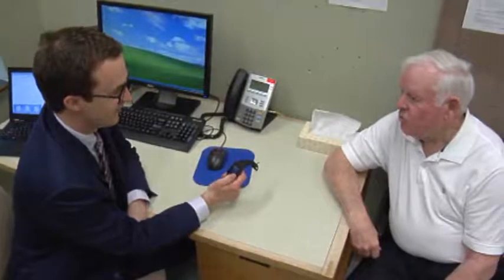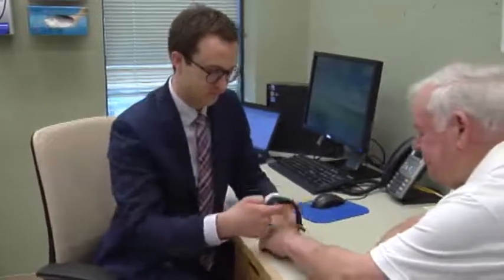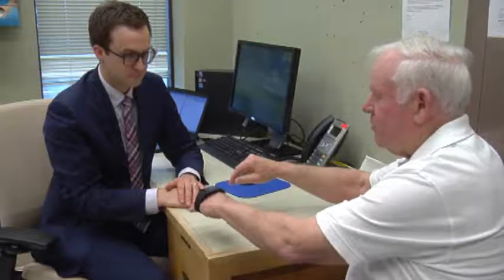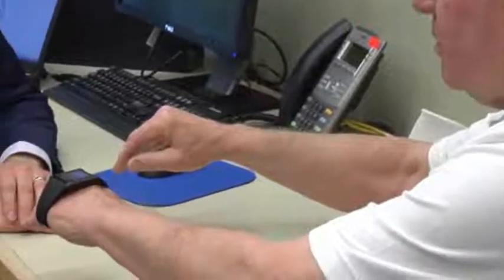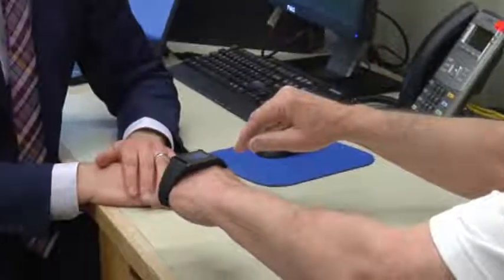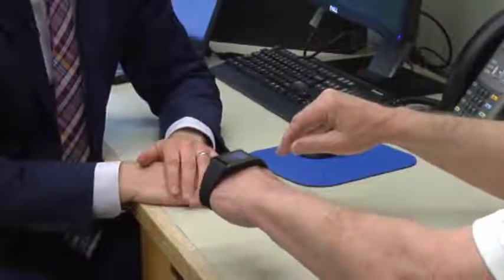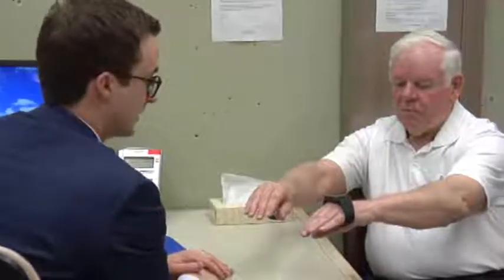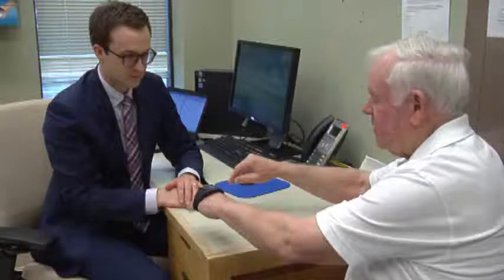A-wristed Development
An Alberta Health Services neurologist has completed a preliminary study that shows a smart watch can differentiate between tremor caused by Parkinson's disease and another less serious type of tremor that sometimes develops in older people.